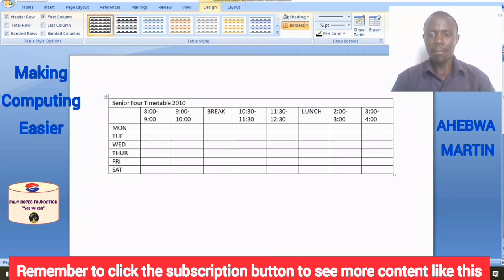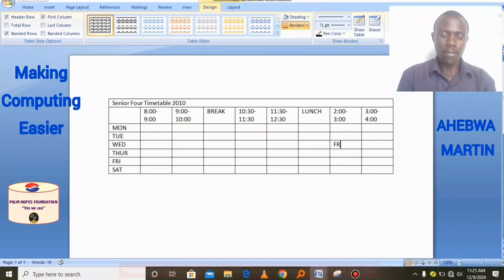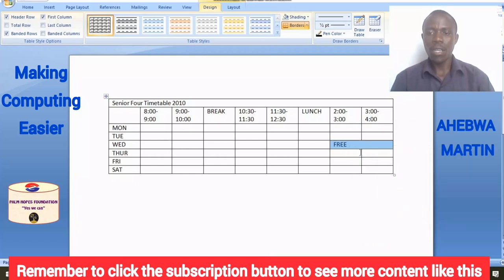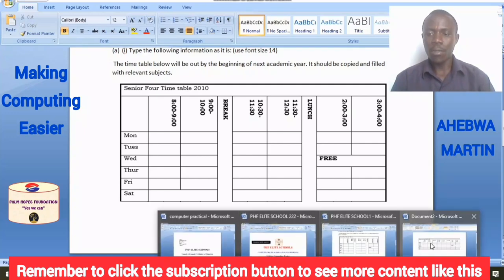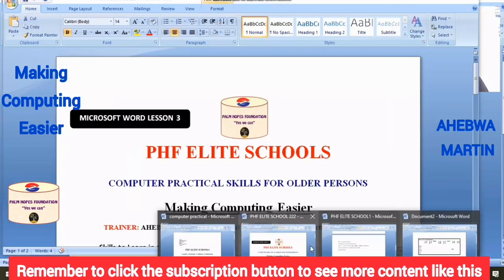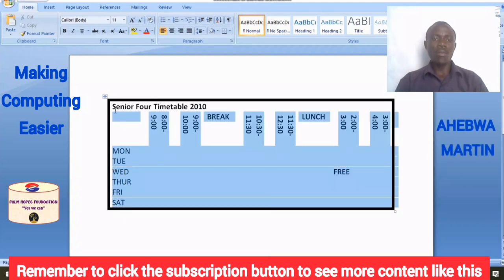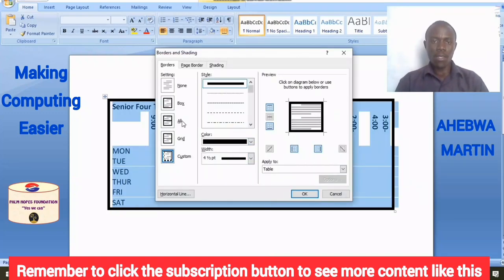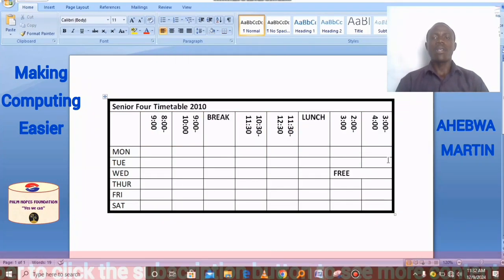Creating Tables in Ms Word l Lesson 4